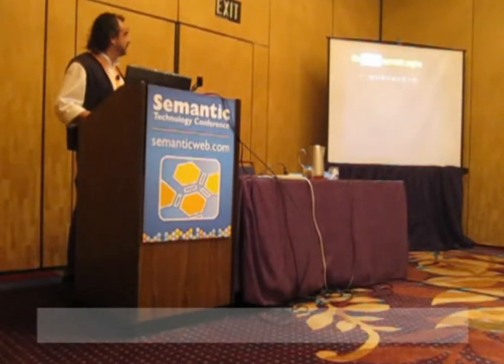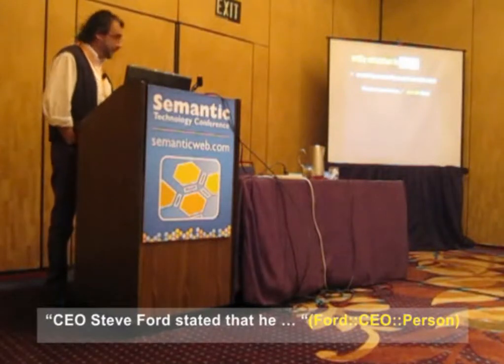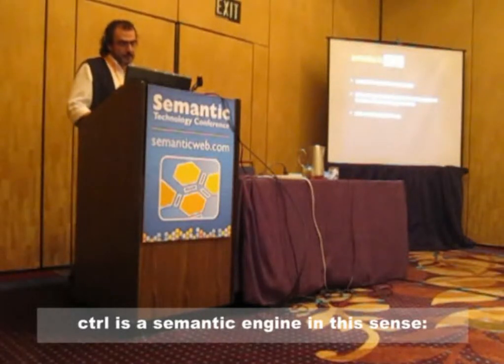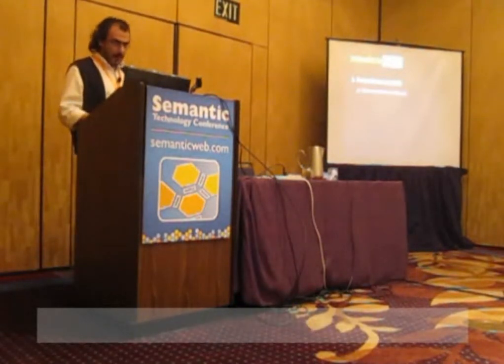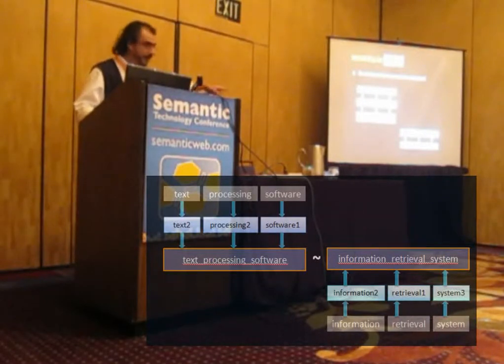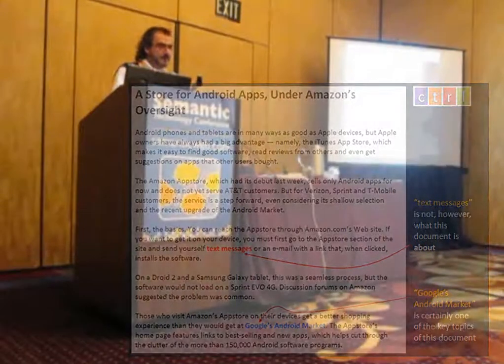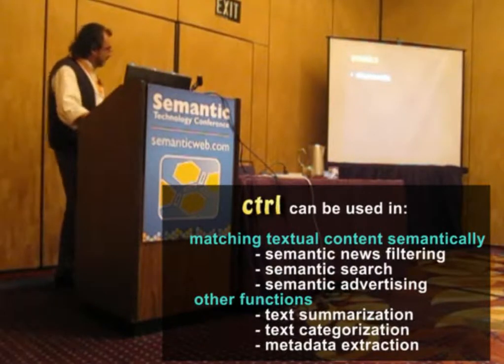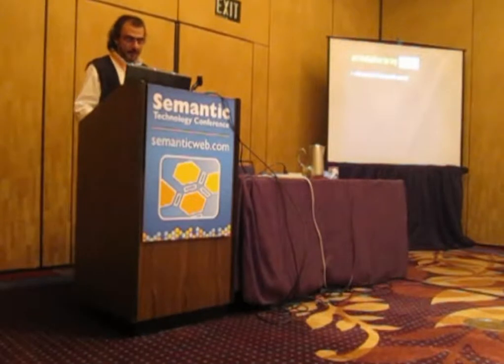CTRL semantic engine presentation 2011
CTRL semantic engine presentation @ SemTech San Francisco 2011
by Dr. Walid Saba